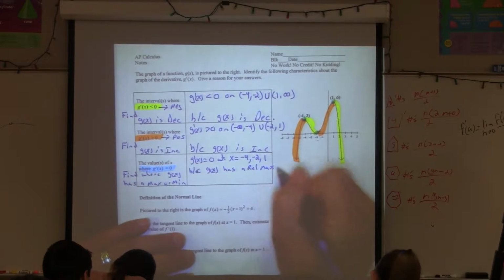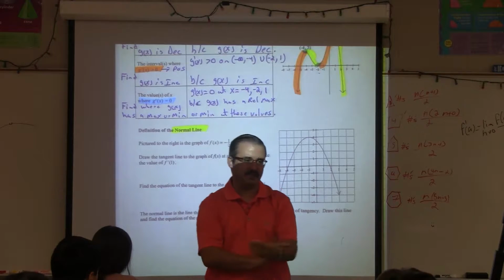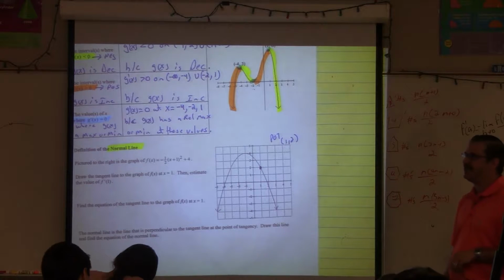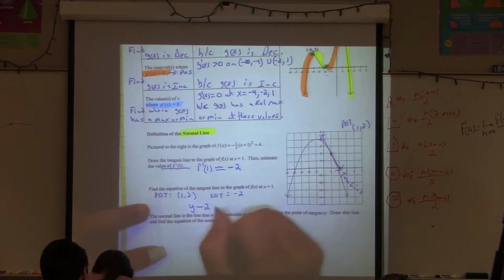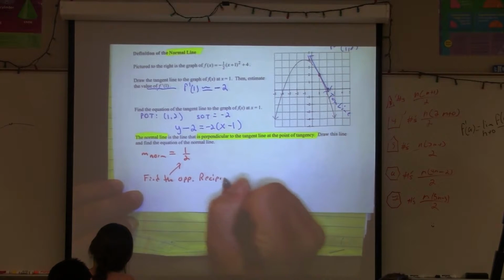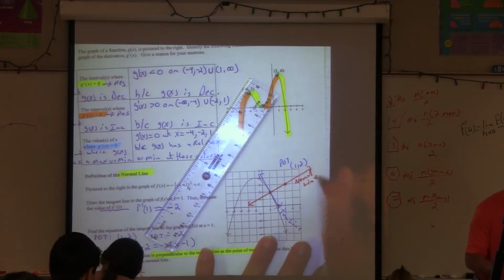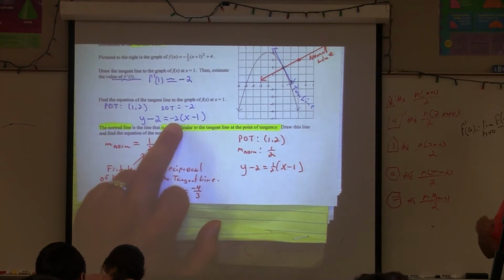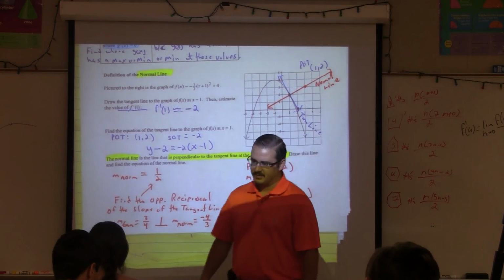9 27 16 Understanding the Derivative from a Numerical Approach Part 2